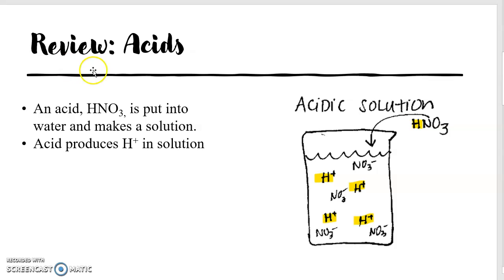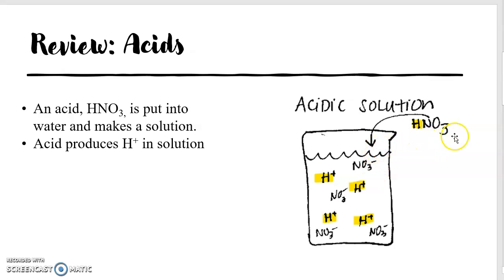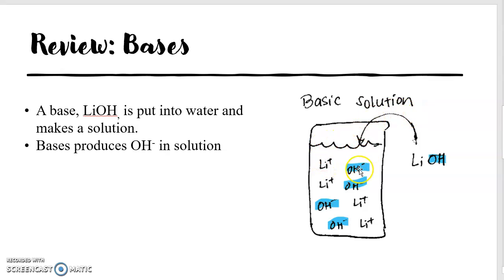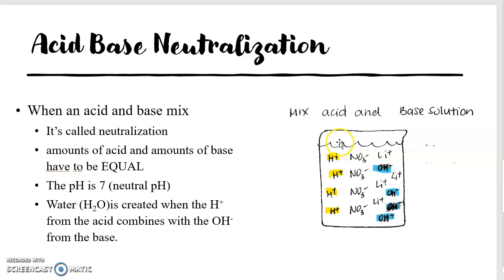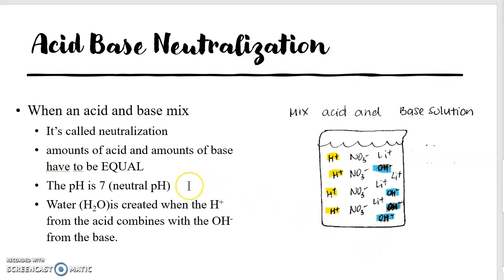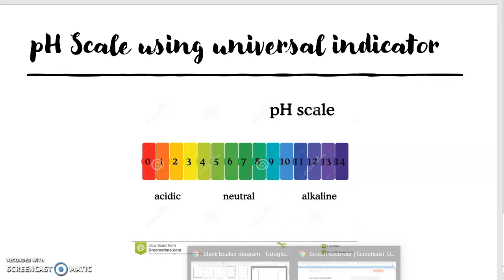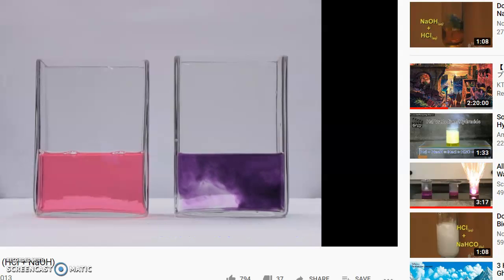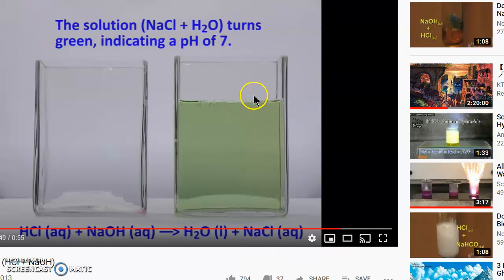Acid Base Neutralization Part 1